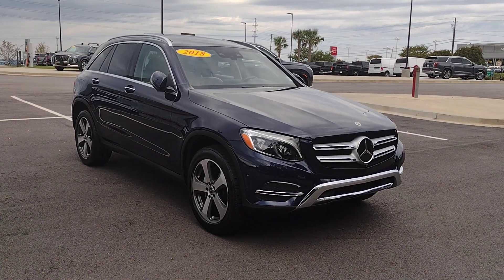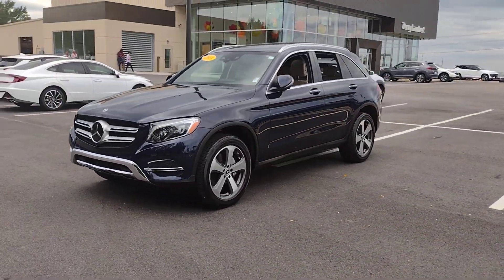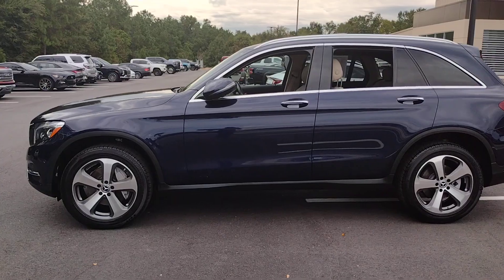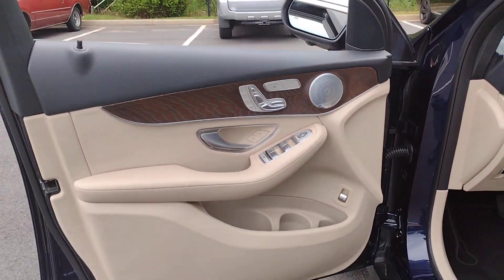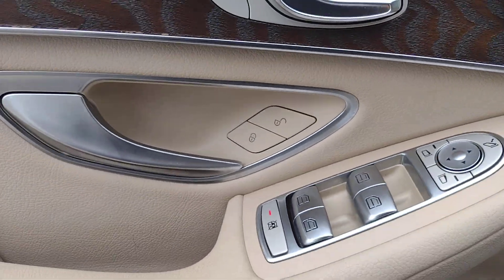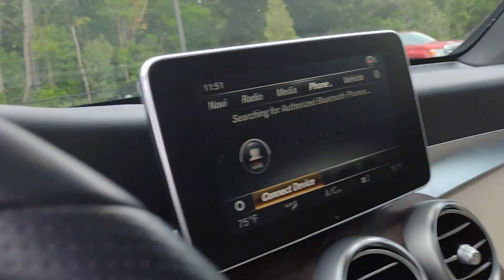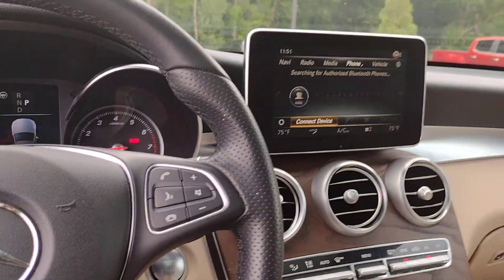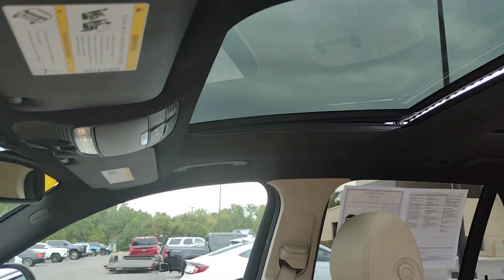2018 Mercedes-Benz GLC North Augusta Aiken Augusta Grovetown Evans T071456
Brilliant Blue Metallic Used 2018 Mercedes-Benz GLC GLC 300 available in 5585 Jefferson Davis HWY, North Augusta, South Carolina at Terry Lambert Hyundai. Servicing the North Augusta, Aiken, Augusta, Grovetown, Evans SC area.

Mercedes-Benz
GLC GLC 300
2018 Mercedes-Benz GLC GLC 300 - Stock#: T071456

Due to our amazing pricing please call before coming down to ensure the vehicle is still available!brbrApple/Android Navigation Alloy wheels AM/FM radio Auto tilt-away steering wheel Delay-off headlights Dual front impact airbags Front dual zone A/C Fully automatic headlights Heated door mirrors Memory seat Power driver seat Power Liftgate Premium audio system: COMAND Rain sensing wipers Rear window wiper Weather band radio. Certified. 21/28 City/Highway MPGbrbrCertification Program Details: Type your description herebrbrWhen you buy a Terry Lambert Hyundai vehicle youre getting more than your next car. Our dealership is here to serve all your automotive needs.Whether youre browsing our huge inventories of new and pre-owned vehicles securing financing on-site having your vehicle serviced or purchasing genuine Hyundai parts our amazing staff is here to provide you with exceptional customer service at every stage of the car ownership process. Every day we give 100% to make sure you are 100% satisfied with your visit.